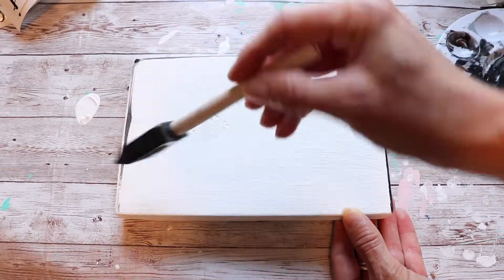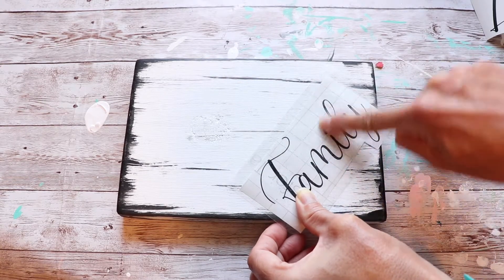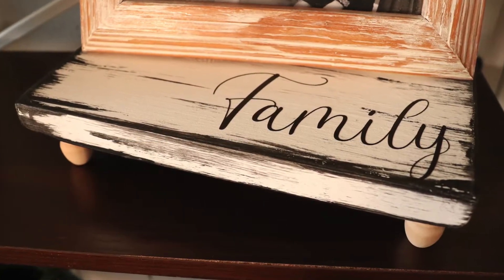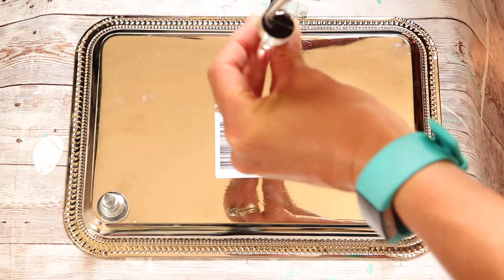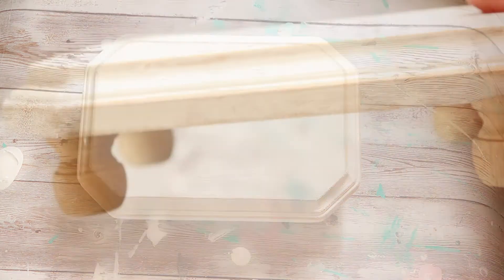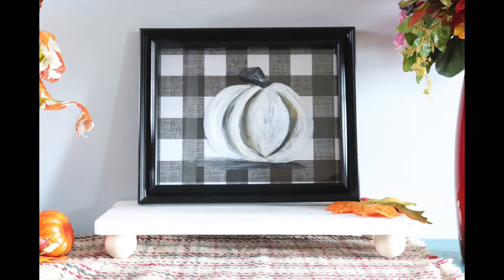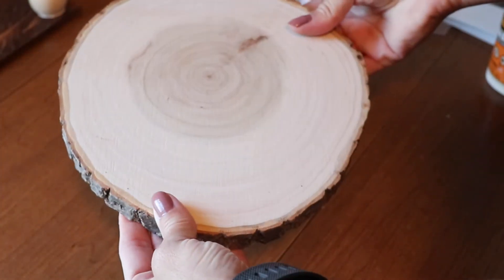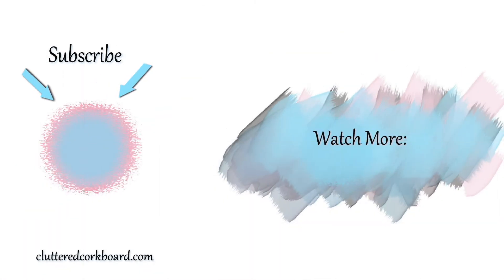6 Simple DIY Riser Decor Ideas | Farmhouse | Budget Friendly Risers // Cluttered CorkBoard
Sharing 6 diy risers today using budget friendly items from scrap wood to chess pieces?!  :0)
Fun simple decor projects with a farmhouse style to decorate with and style around our home.

Vinyl decals- Etsy shop

Wood round knobs
Wood finial caps: (similar)
Wood Glue
e6000: (craft stores etc.) also available